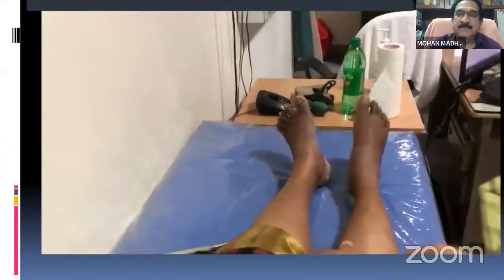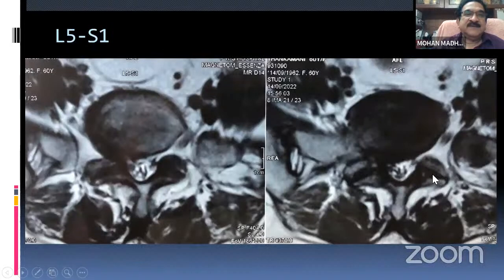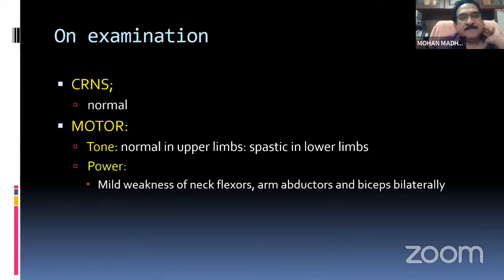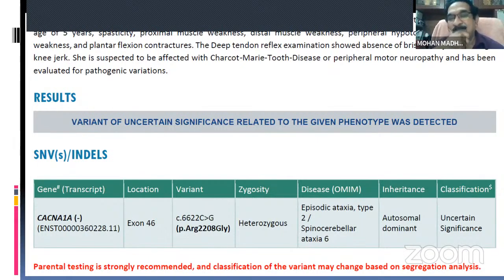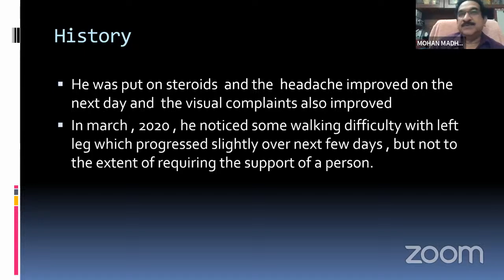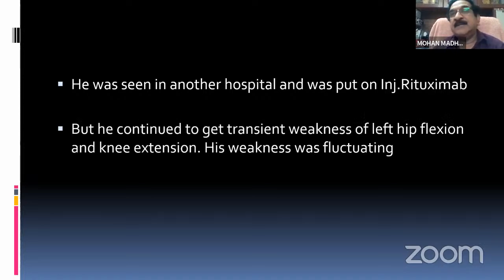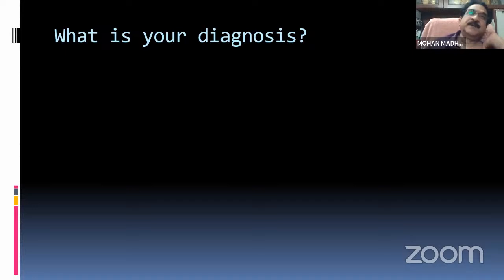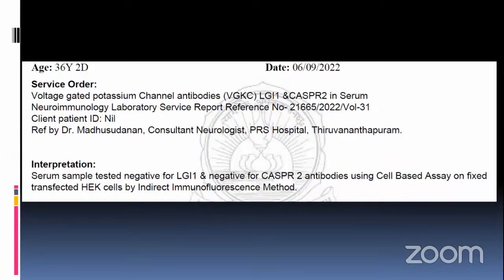FINE - Neurology Grand Rounds by Dr M Madhusudanan